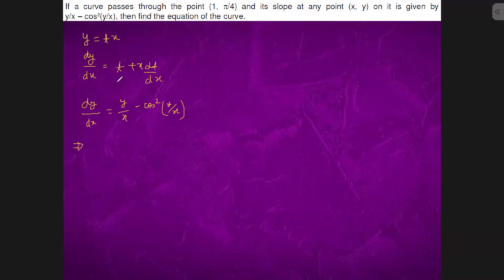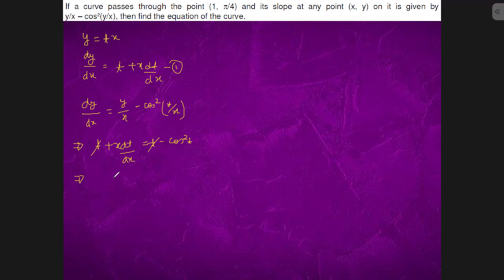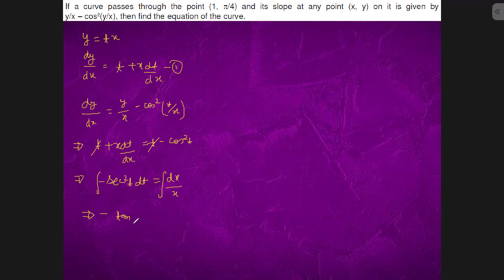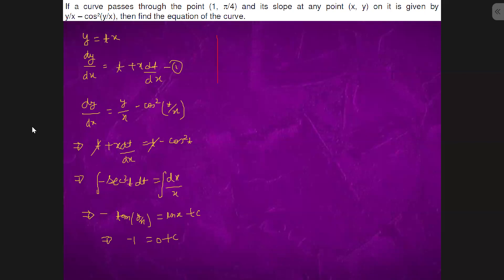If a curve passes through the point (1, pi/4) and its slope at any point (x, y) on it is given by...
If a curve passes through the point (1, pi/4) and its slope at any point (x, y) on it is given by y/x – cos^{2}(y/x), then find the equation of the curve.